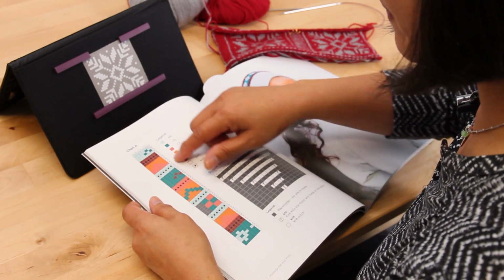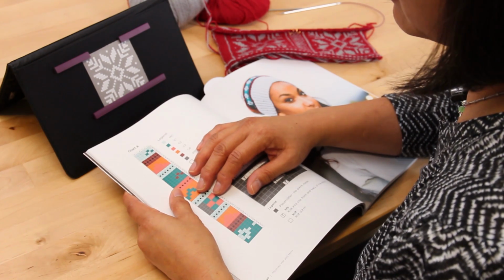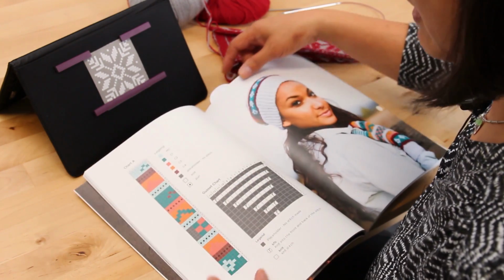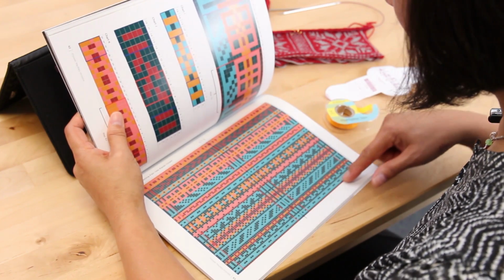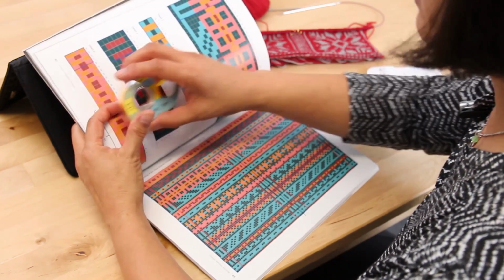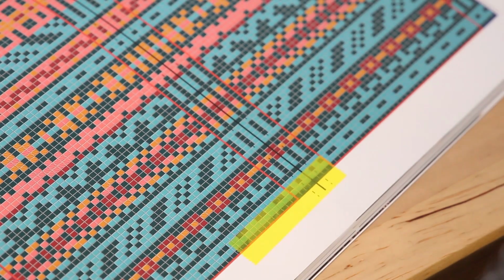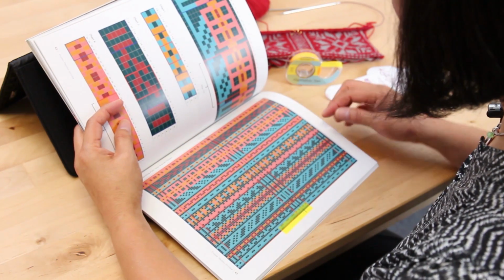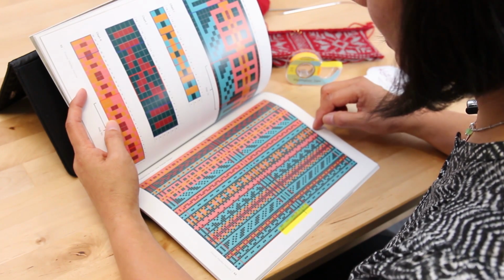How to Make Fair Isle Chart Reading Easier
When you're reading a fair isle chart, things can get a bit tricky. Andrea Lum gives some tips on reading your chart effectively, and mentions tools that can help you along the way.